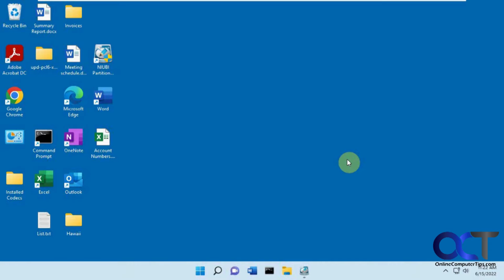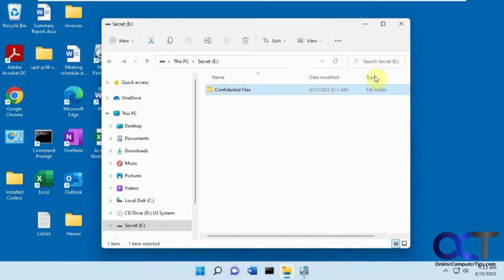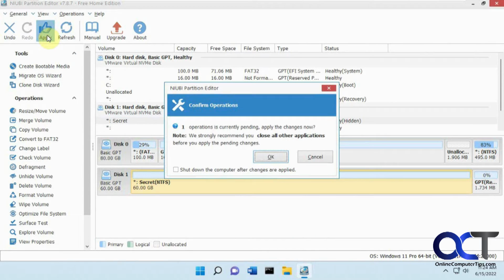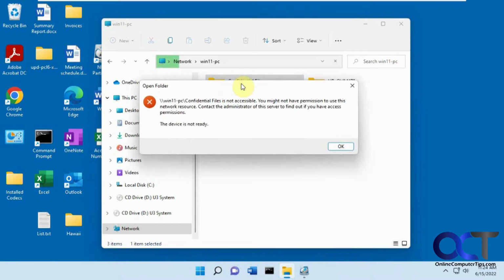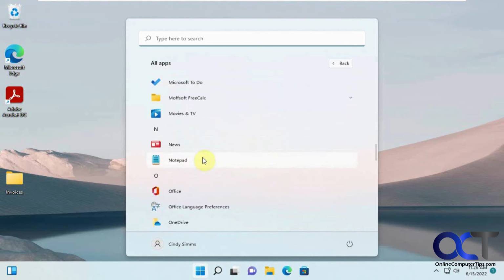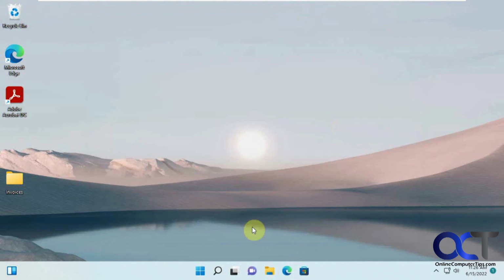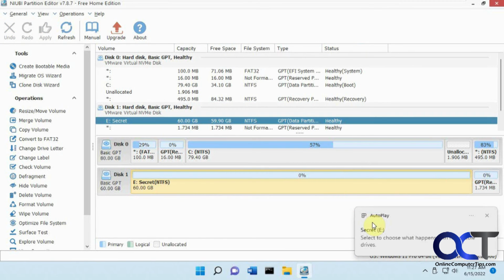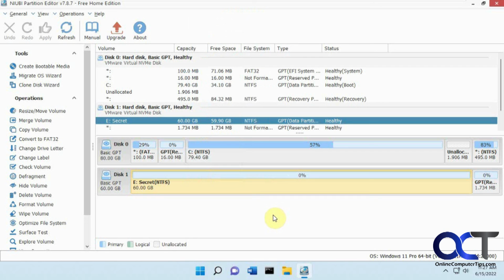How to Hide an Entire Hard Drive or Partition in Windows (Free & Easy)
Do you have a drive full of sensitive files that you want to keep away from prying eyes? In this tutorial, we show you how to completely hide a hard drive volume so it doesn't show up in File Explorer, Command Prompt, or shared network folders.

We use the free NIUBI Partition Editor to toggle the visibility of any partition. This is a great alternative to password-protecting folders, as the drive appears to be completely missing from the system until you choose to unhide it.

0:00 Introduction: Why hide a hard drive?
0:25 Previewing the "Secret" drive and shared folders
0:45 Using NIUBI Partition Editor to hide the volume
1:10 Important: Closing files and applying changes
1:35 Verifying the drive is hidden from File Explorer
2:10 Testing from a secondary (Non-Admin) user account
3:15 How to unhide the drive and restore the drive letter
4:05 Checking that files and shares are restored
4:30 Summary and final tips on reboots

Step-by-Step Instructions:
2.- Open the program and locate the drive or partition you want to hide.
3.- Right-click the volume and select Hide Volume.
4.- Click OK on the confirmation message.
5.- Crucial Step: Click the Apply button in the top-left corner to save the changes.
6.- Ensure all File Explorer windows and open documents from that drive are closed before proceeding.
7.- The drive will now be invisible to all users on the computer.
8.- To bring the drive back, open the partition editor again, right-click the hidden volume, and select Unhide Volume.
9.- Select a drive letter (e.g., E:) and click Apply once more to make the drive visible again.

Here is a link to download the NIUBI Partition Editor free home edition.